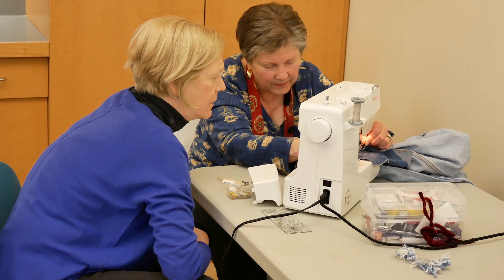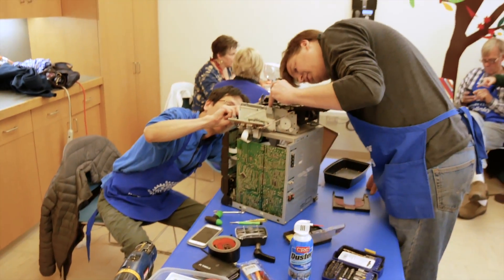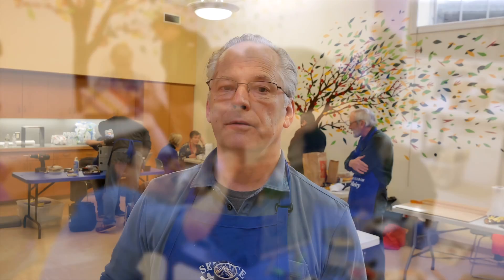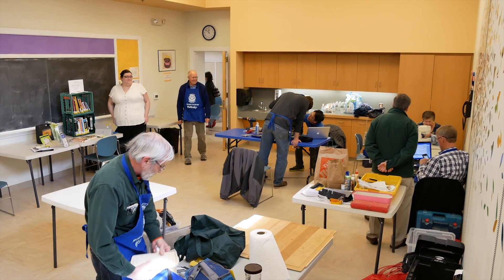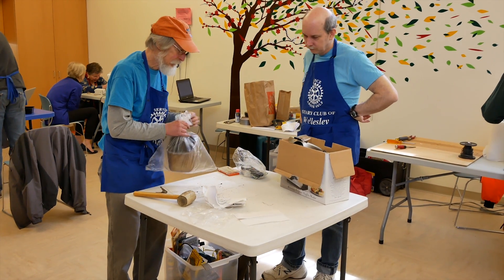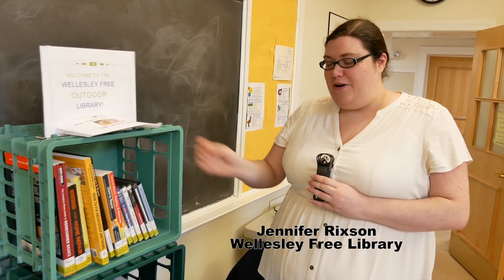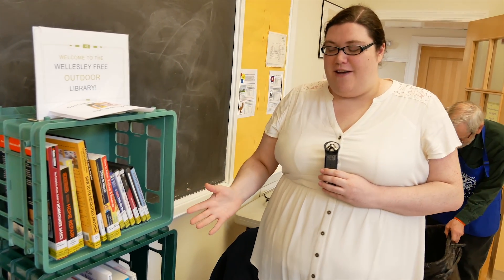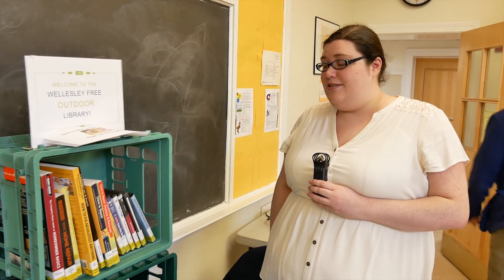Wellesley Rotary Repair Shop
Wellesley Rotary Repair shop saves your stuff from the junk yard. Inviting people to bring anything they have that can be repaired.